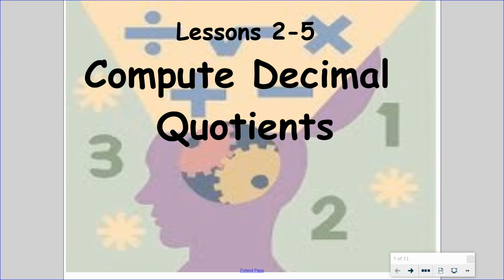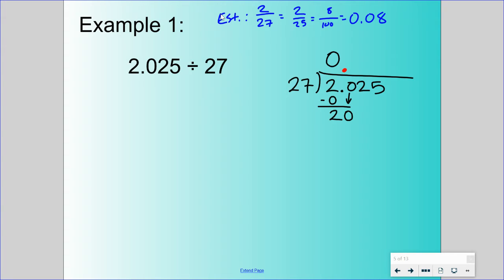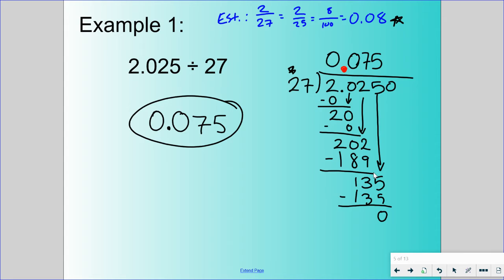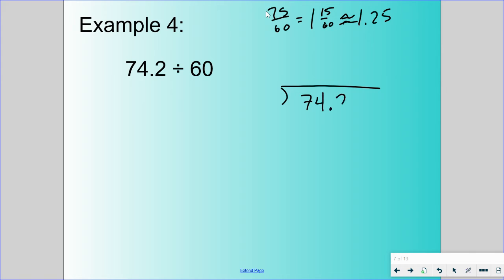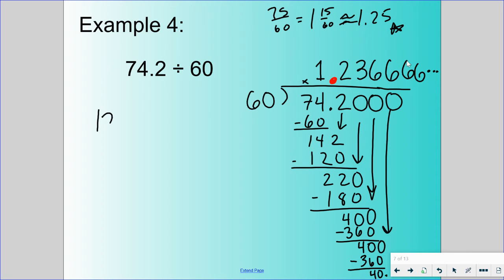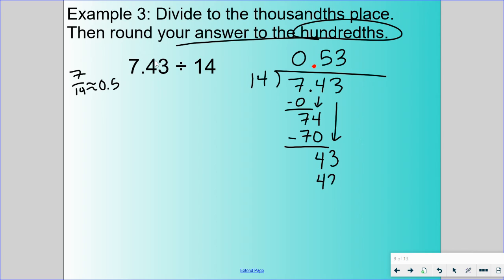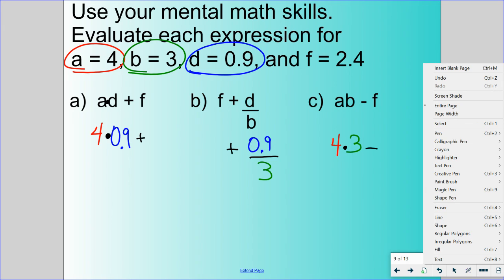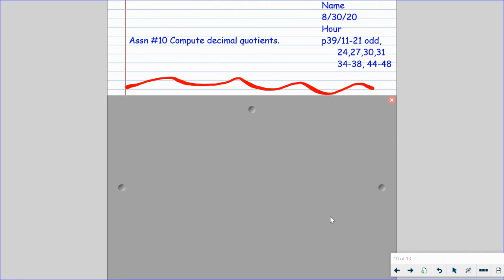Lesson 2-5.Compute decimal quotients